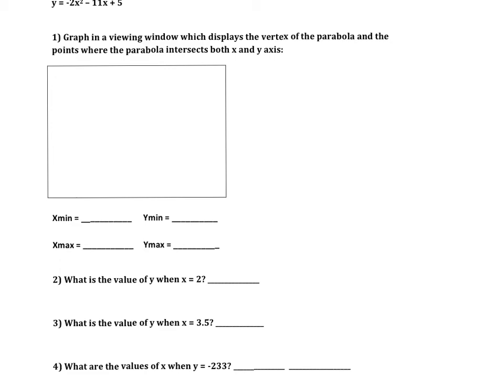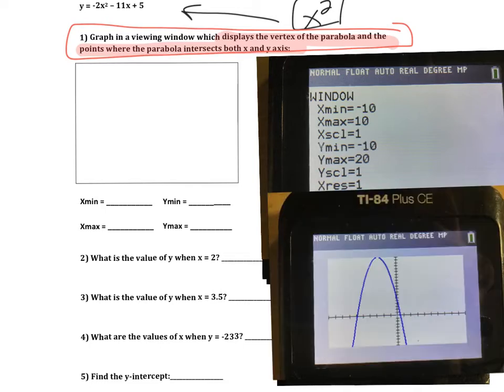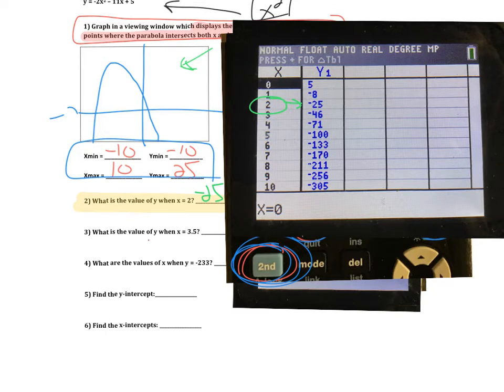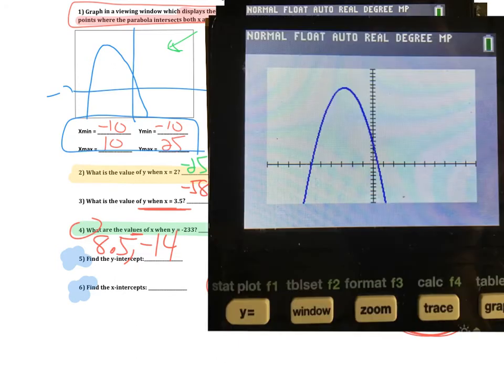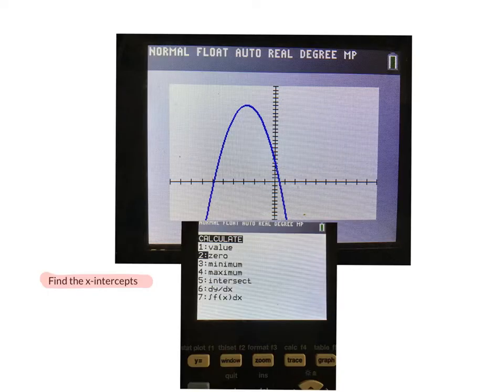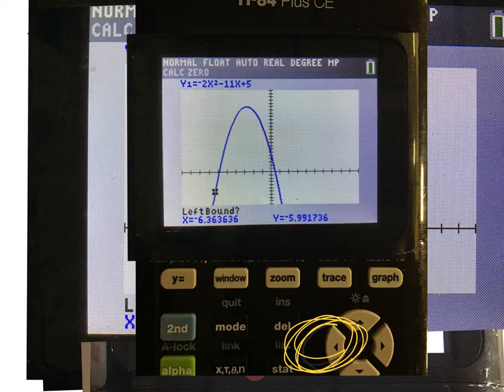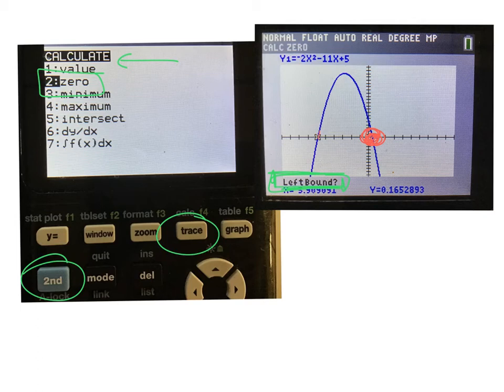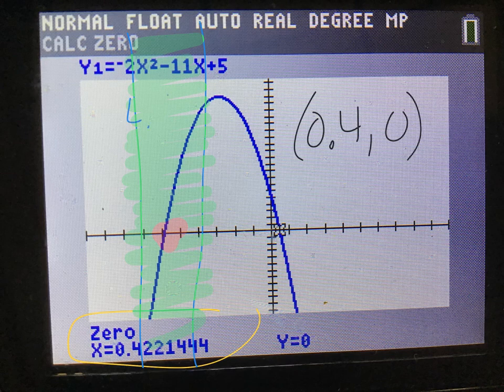Graphing Calculator Worksheet 5 Part 2